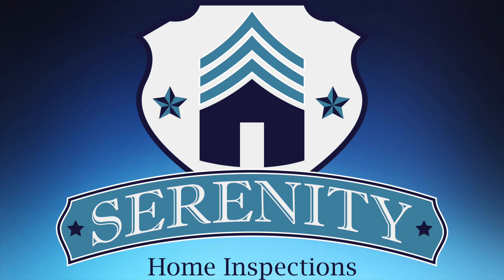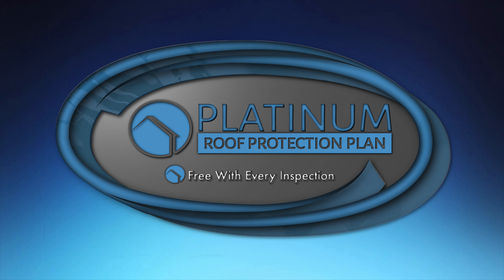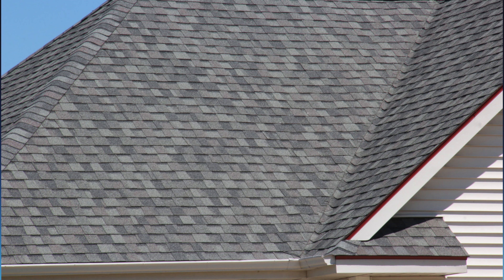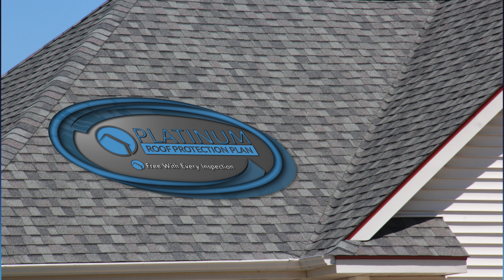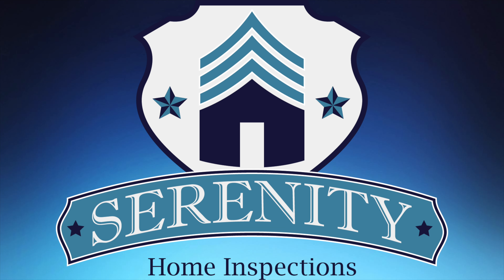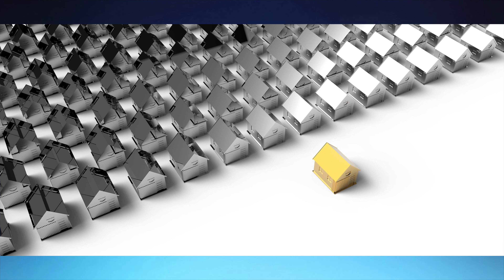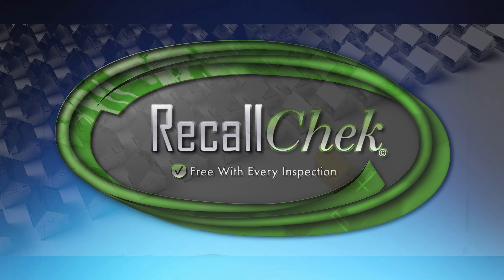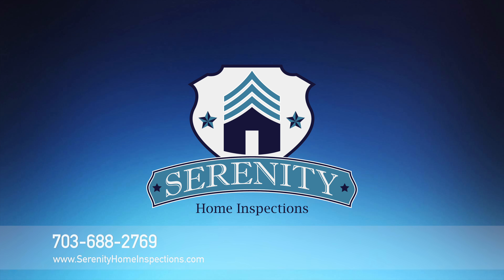Serenity Home Inspections Platinum 5 Year Roof Warranty